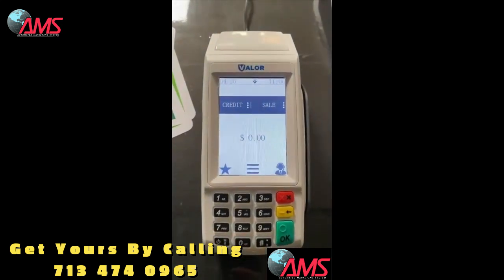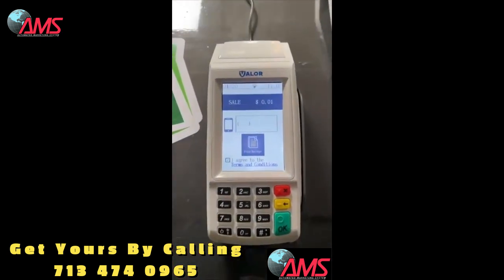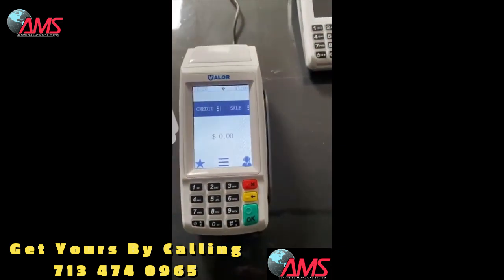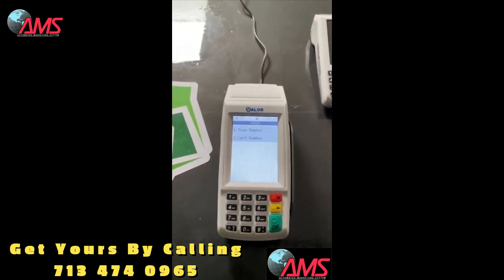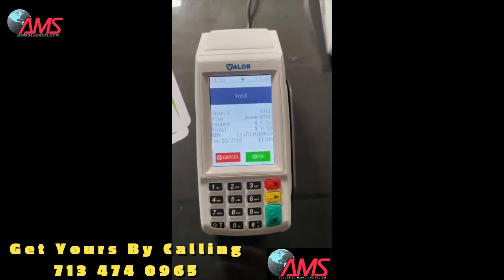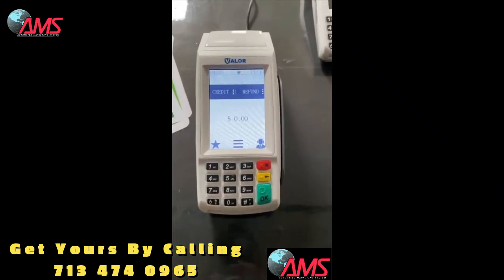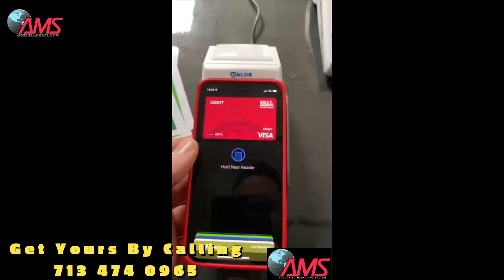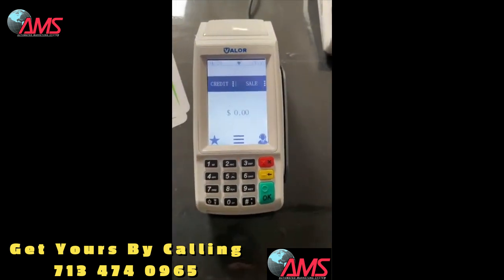AMS POS Terminal 1